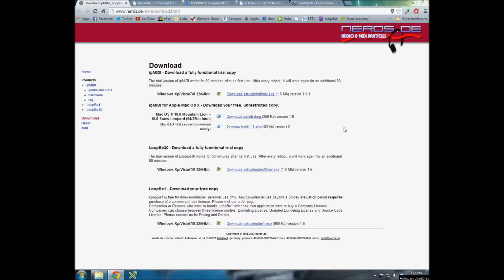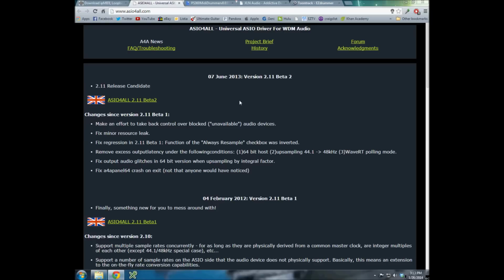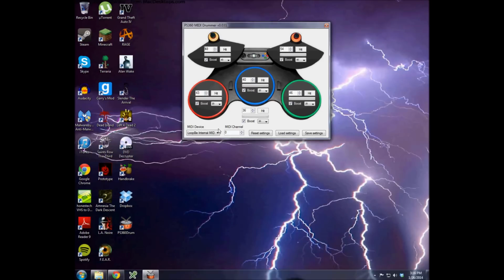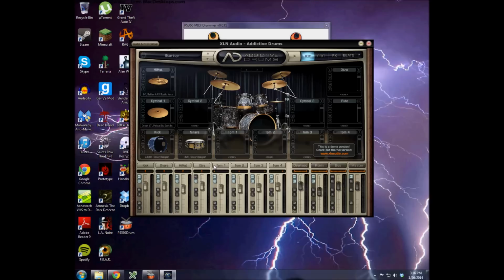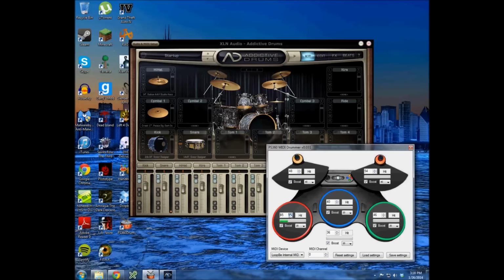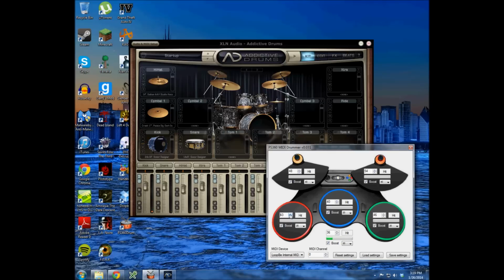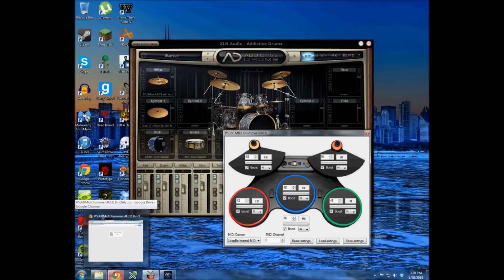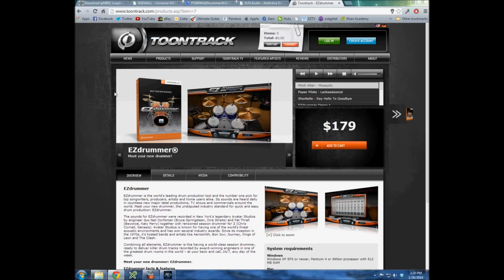How to: Use Guitar Hero Drums as MIDI/Electronic Drum Set with PC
This is a tutorial on how to use the Xbox 360 Guitar Hero drum set with your PC as a MIDI or electronic drum set.
You will need to download the following:
I recommend using Addictive Drums or EzDrummer with your drums. These are MIDI audio programs.